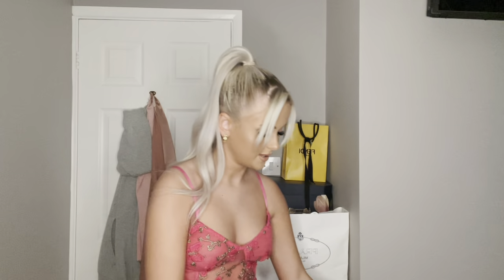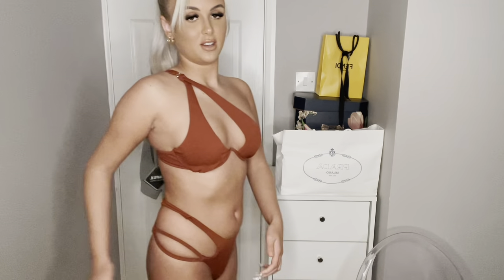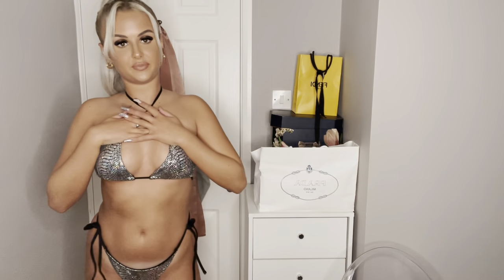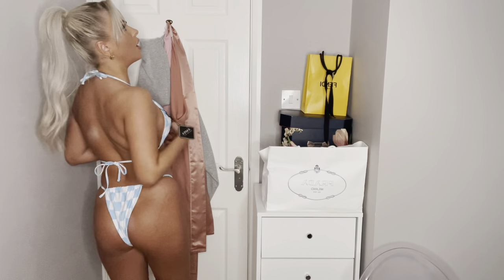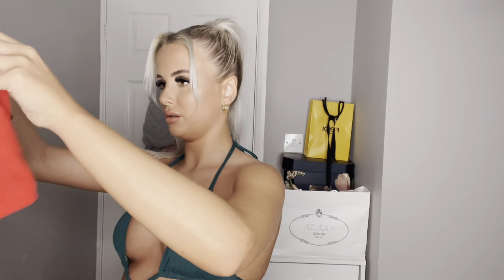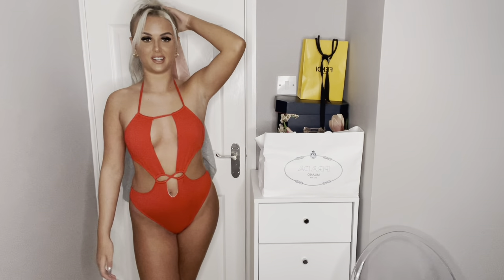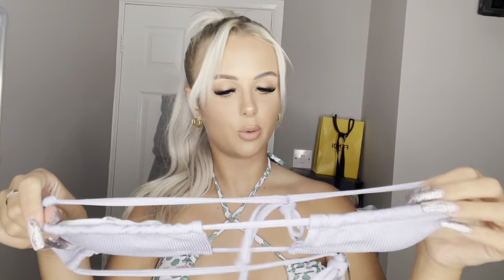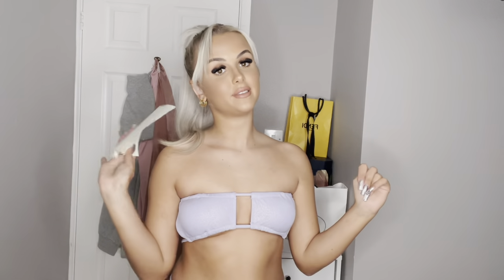HUGE ZAFUL BIKINI HAUL | with discount code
Today I did a swimwear haul from Zaful.  Zaful is an affordable on trend website and you can get a whole new swimwear collection for your holidays for a great price.  The quality is fab and the choice is amazing.  See links below for the items I chose.

Use discount code “sha22” can save 22% off for all orders. No minimums.  @zaful @zaful_mens
Get free Zaful clothes with your best friend.